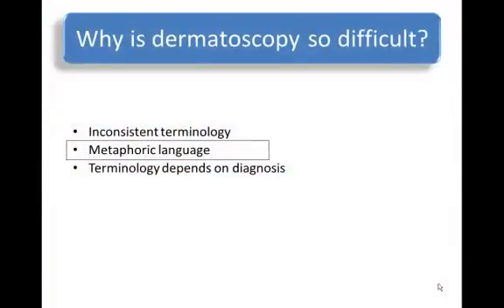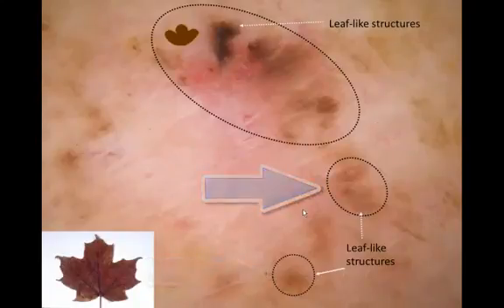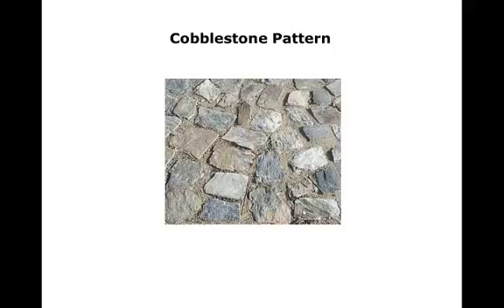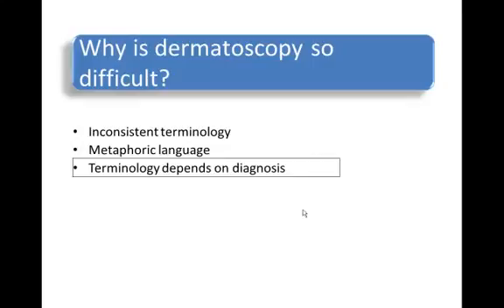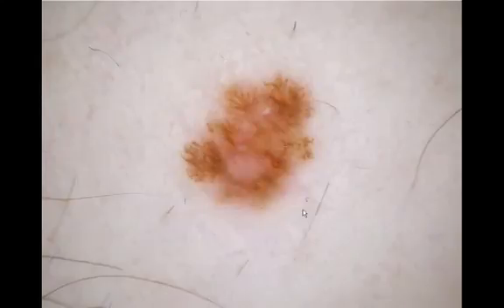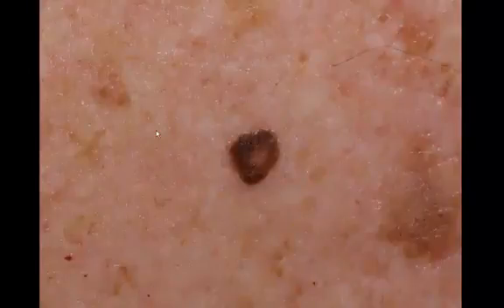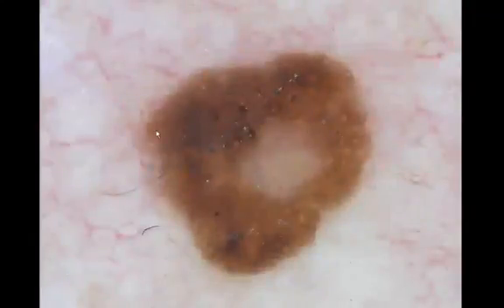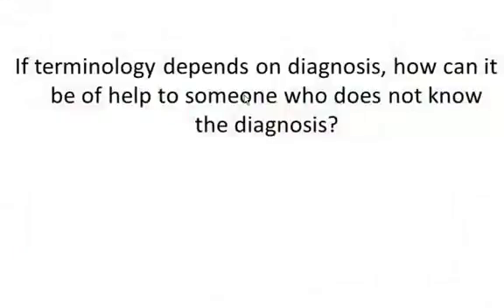1 Pattern Analysis 1/3 Prof H Kittler